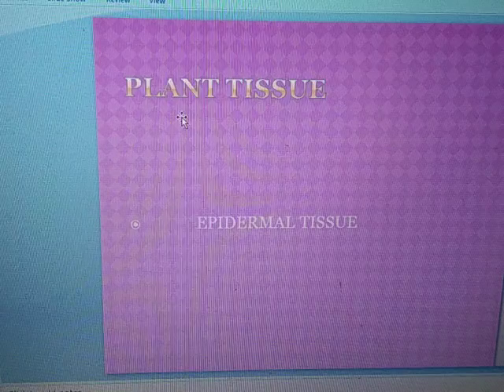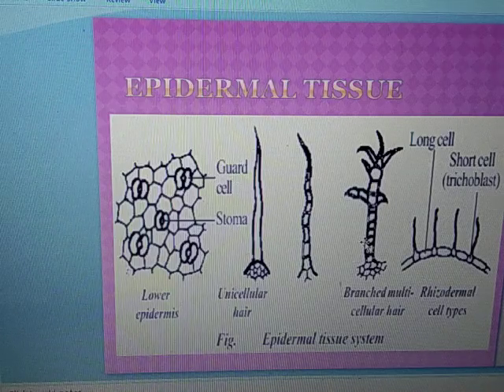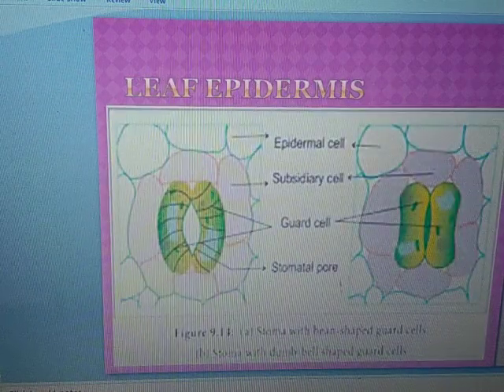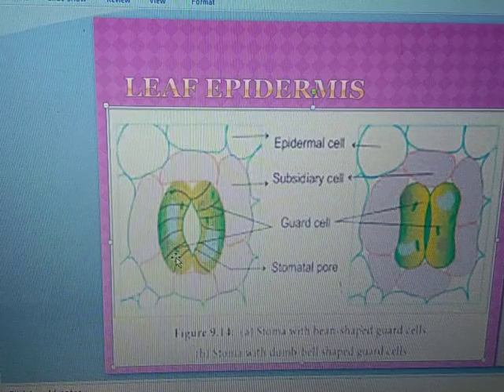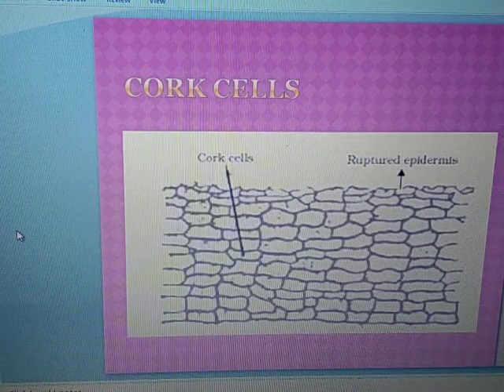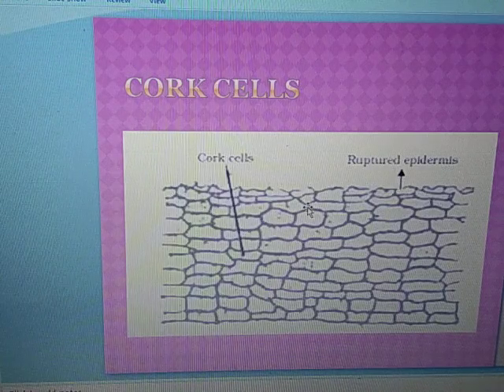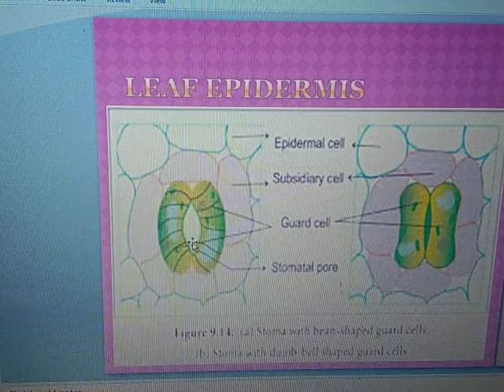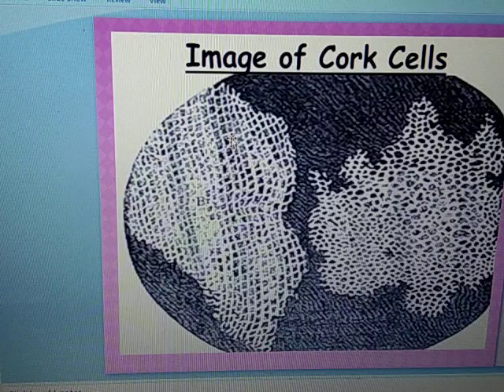9th class-Tissue-Plant tissue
Epidermal tissue